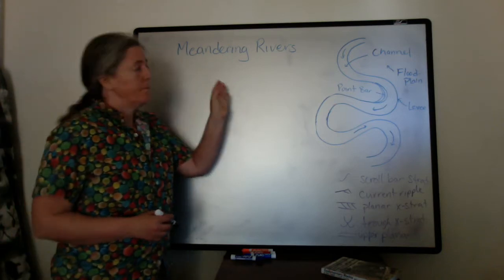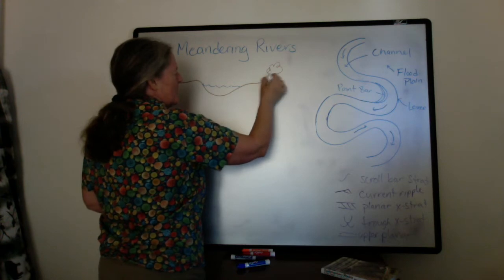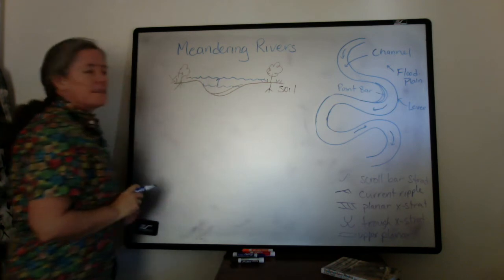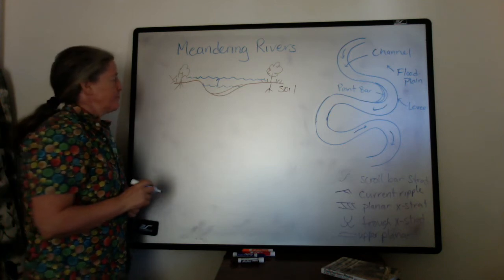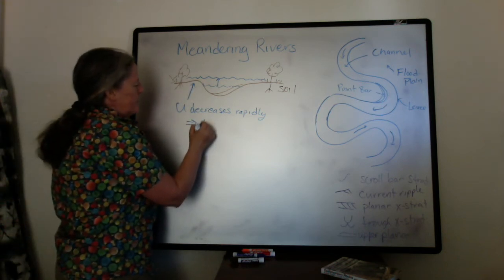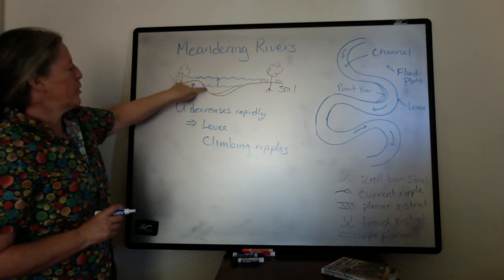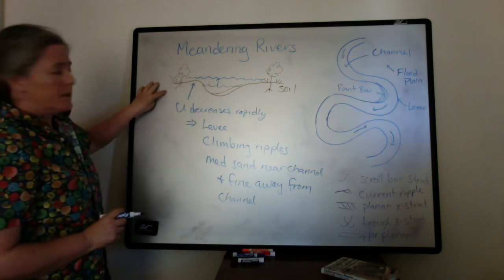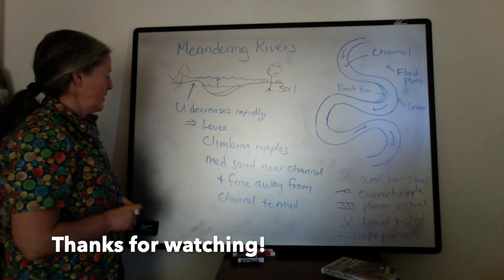Meandering Rivers - Floodplains (sed strat)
Floodplains are a key part of meandering rivers. In this video, I discuss some of their characteristics, including the formation of levees.